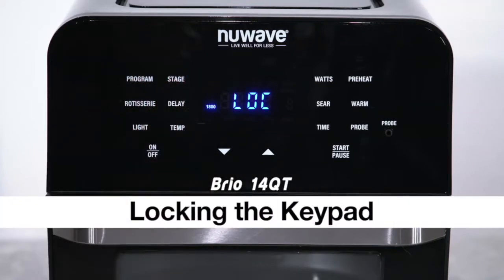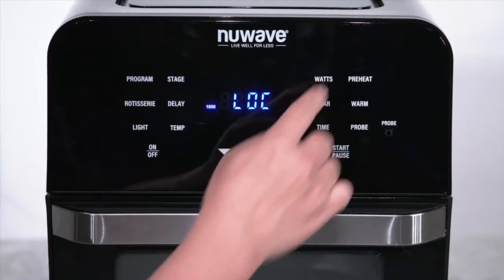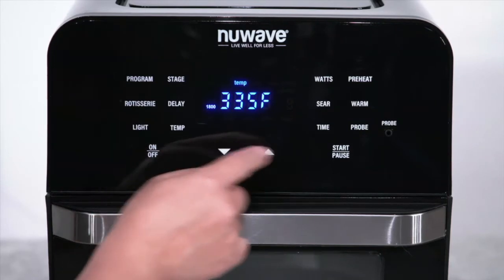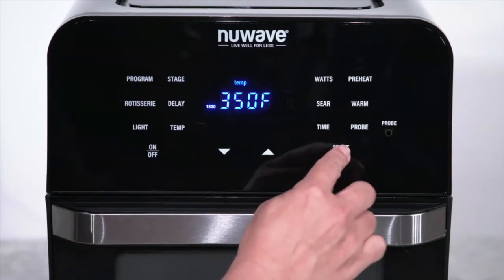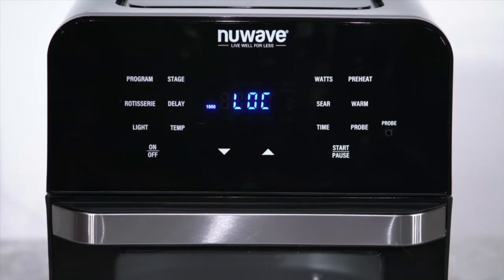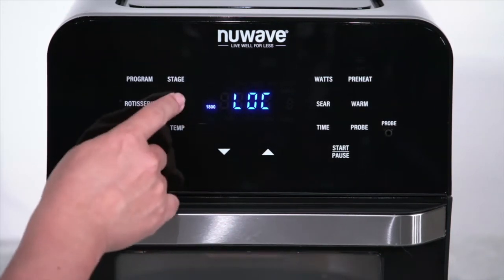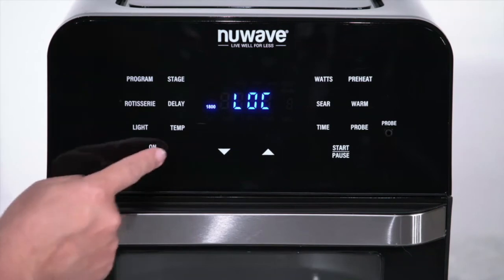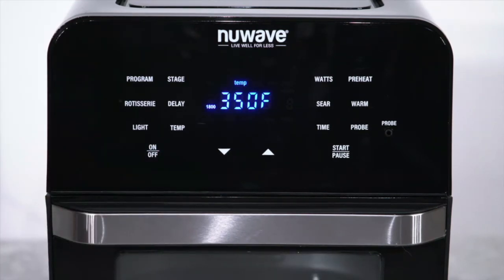How To Lock The Keypad - NuWave 14QT Brio Model #38001